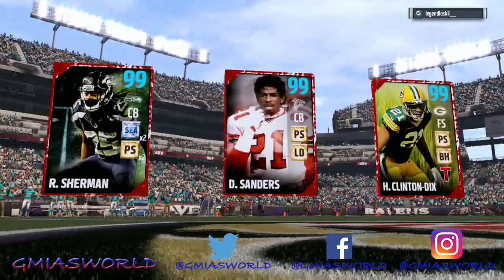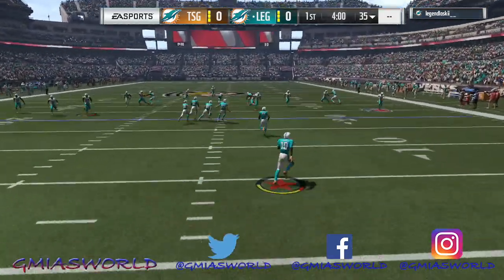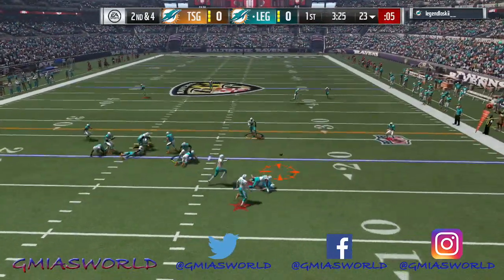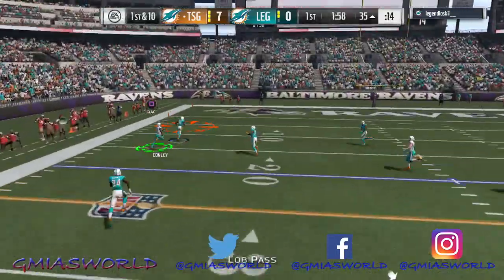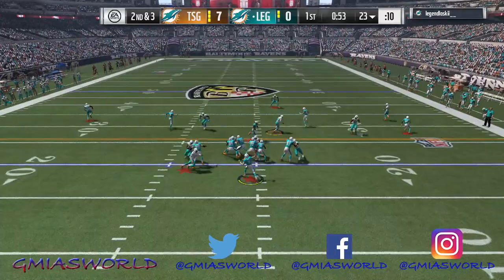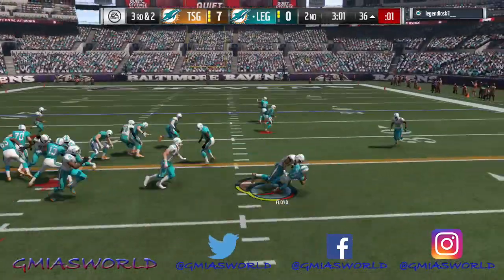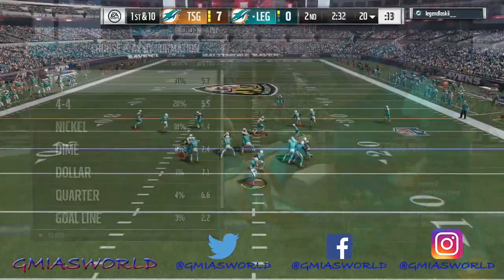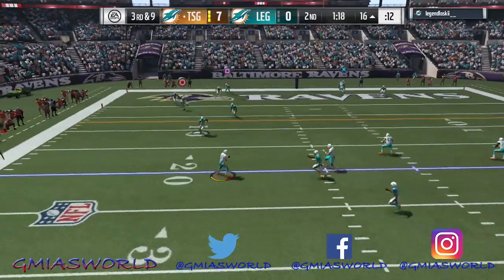OH, SO YOU WANNA PLAY COVER 2 HUH? TAKE THIS DOT! TSG | MUT 17 RAGE | MUT 17 GAMEPLAY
Madden 17 OH, SO YOU WANNA PLAY COVER 2 HUH? TAKE THIS DOT! TSG | MUT 17 RAGE | MUT 17 GAMEPLAY Madden 17 Ultimate team gameplay explaining some basics about the swerve technique and the best defenses to swerve again in madden 17. Of course a mut 18 glitch blitz may be more difficult to swerve against but for now YOU can enjoy the rest of Madden 17! Like & Sub!

gmiasworld, gmias, gmia, mut 17, madden 18, madden 17 ultimate team,madden 17, gmiasworld madden 17, gmiasworld rage, madden 18 gameplay, madden 18 wishlist, madden 17 pack opening, gmiasworld madden 16, how to intercept in madden 17, mut 17 pack opening, madden 17 mut, how to intercept in madden 16, how to intercept in madden 15, madden 18 should go back to using some of the mechanics of previous years madden

nfl top 32 picks, nfl draft 2017, roger godless, roger goodell booed, john ross, myles garrett #1 pick, complete breakdown of top 32 NFL Rookies, madden rookie reactions, who got snubbed in the first round, joe mixon, joe mixon video costs him first round draft stock, joe mixon punch, joe mixon, mut 17 reviews of nfl rookies, 99 cam newton, draft master cam newton, mike williams, mike williams clemson, mike williams in madden 17, leaonard fournette, leonard fournette 99 ovr in madden ultimate team, 100,000 subs, 100K, TSG, the swerve god gmiasworld, #2 pick in the nfl draft 2017 trubisky throws dots in madden 17